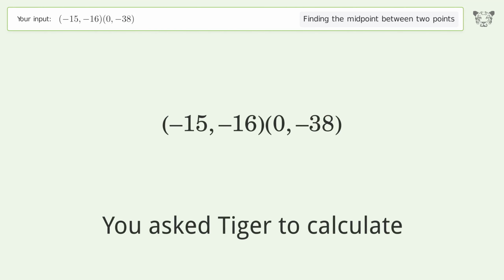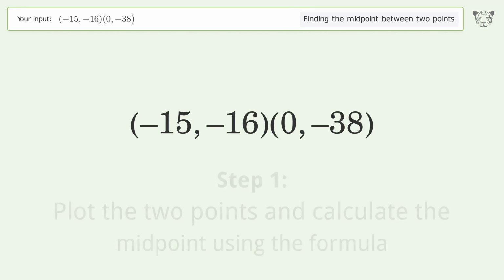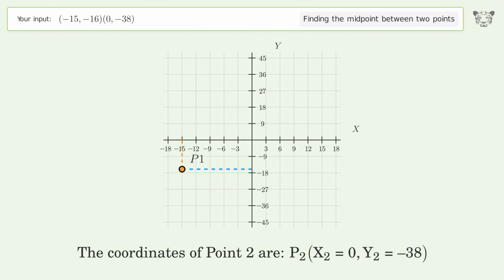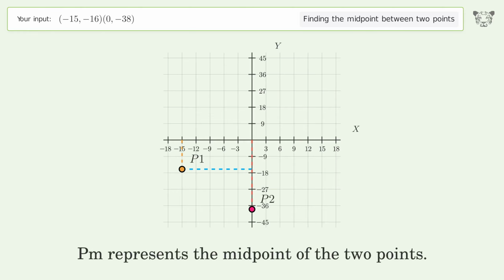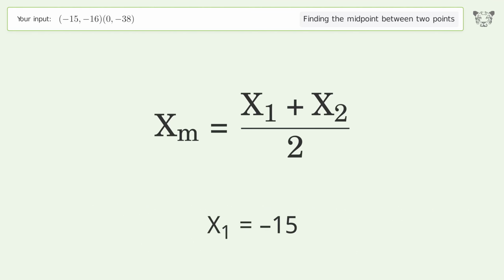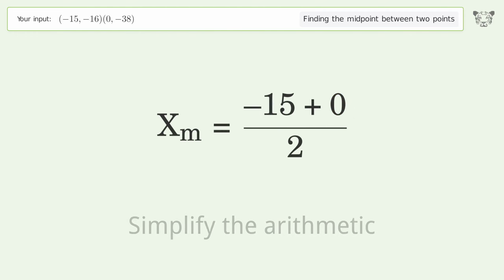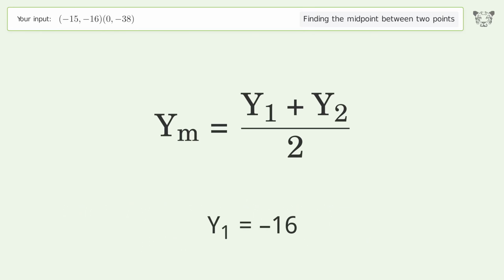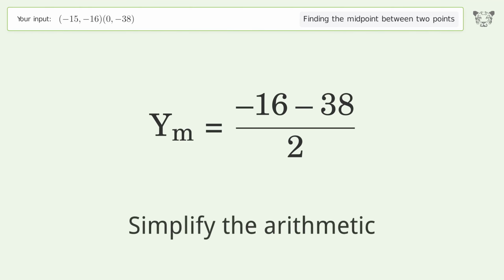Find the midpoint between two points p1 (-15,-16) and p2 (0,-38): Step-by-Step Video Solution